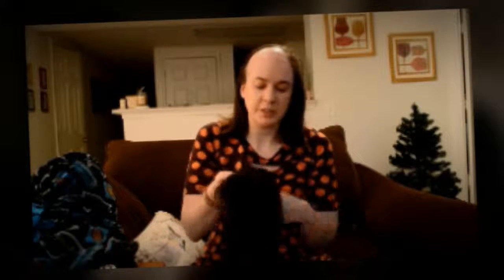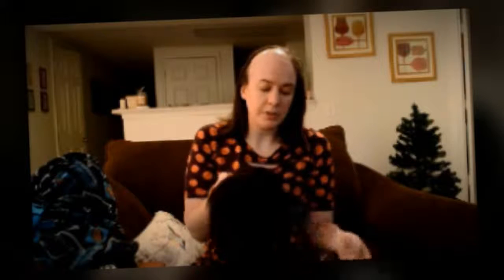How I Cover My Bald Spots With A Hairpiece Hair Piece Hair Topper. Cover Your Bald Spots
Alopecia. Hair Pieces, Hairpieces for Bald Spots and Hair Loss from Radiation / Chemotherapy Chemo. The best Hairpieces, hair toppers, Hair Pieces for men and women that are bald or have bald spots from chemo and radiation, alopecia. "Dr. Oz Hair Loss Hair Growth" "Biotin" Hairpieces for Bald Spots and Balding. Hairpieces for women women with thin and thinning hair loss, alopecia, cancer, bald spots, balding, Trichotillomania hair loss.

3108 Santa Barbara, Calif. -- 10012 New York, N.Y. -- 94920 Belvedere, Calif. -- 10065 Dr. Oz Hair Loss Hair Growth Biotin New York , N.Y. -- 90210 Beverly Hills , Calif. -- 10014 West Village, NY. -- 07620 Alpine, N.J. -- 90274 Rolling Hills, Calif. -- 94027 Atherton, Calif. -- 91008 Duarte, Calif.